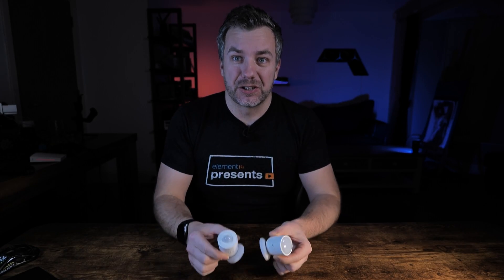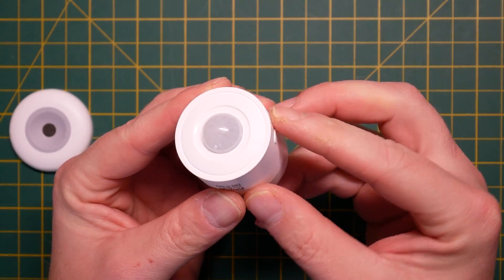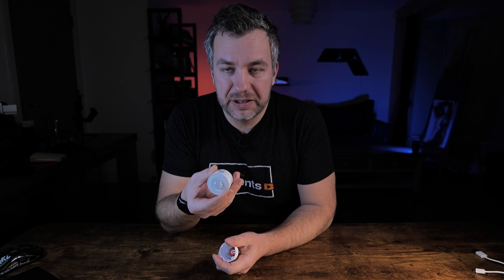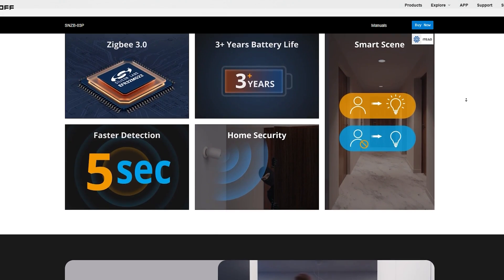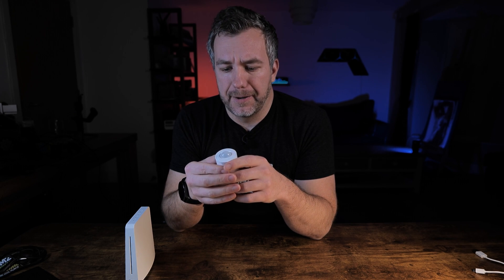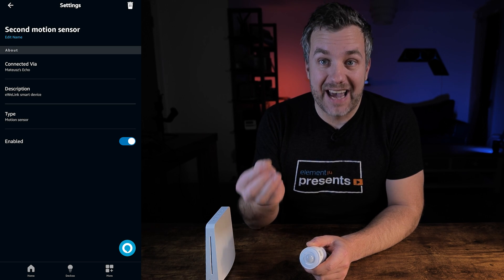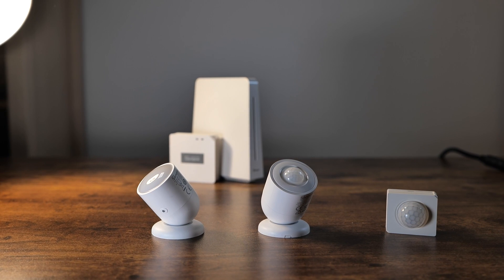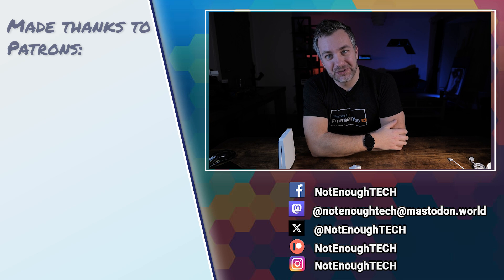The fastest PIR from Sonoff (SNZB-06P)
ITEAD introduced a new ZigBee sensor - Sonoff PIR (SNZB-03P) which is also the fastest PIR sensor in their line up. Is it good?

Table of Contents:
00:00 - Intro
00:30 - I missed the release
01:38 - more about Sonoff PIR
03:00 - features
04:08 - 5 sec timeout demo
06:47 - testing with iHost
08:25 - testing with Alexa
09:24 - testing with ZigBee2MQTT
11:20 -  conclusions